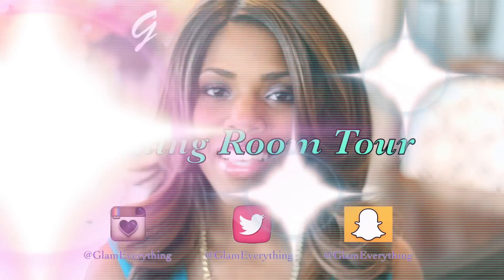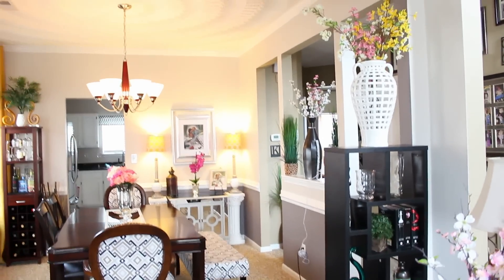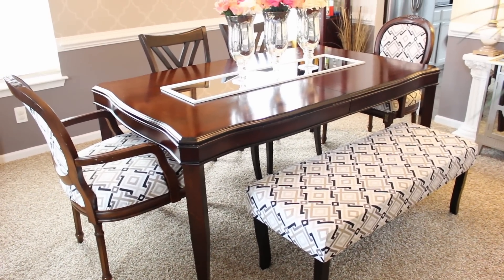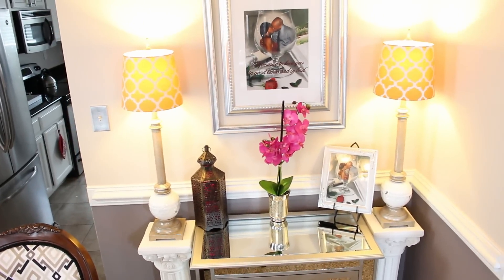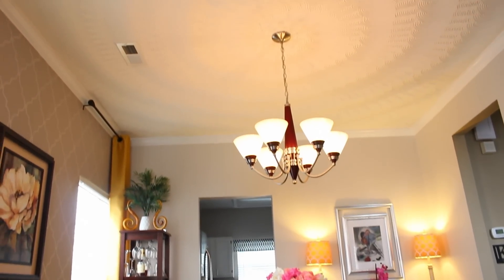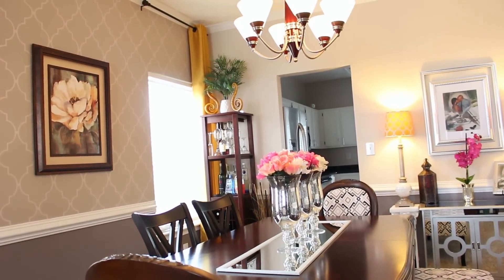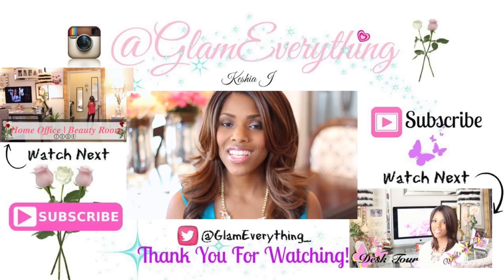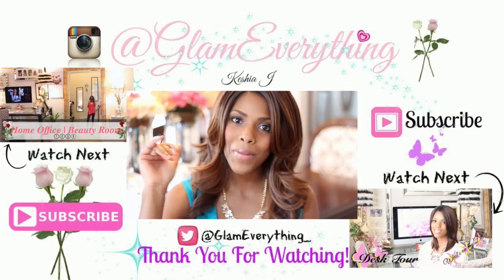♥ Glam Home ♥ Dining Room Tour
Hey guys! Here's a tour of my dining room. I hope you enjoy this video. :)